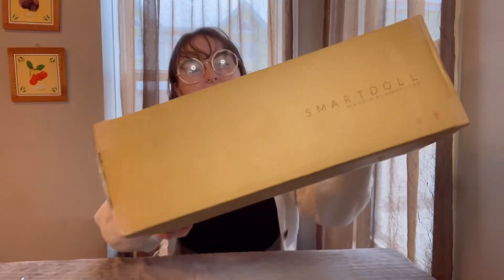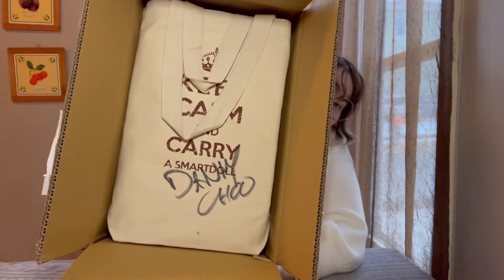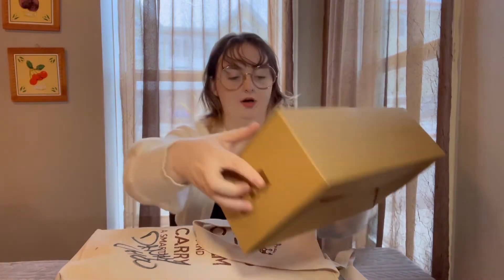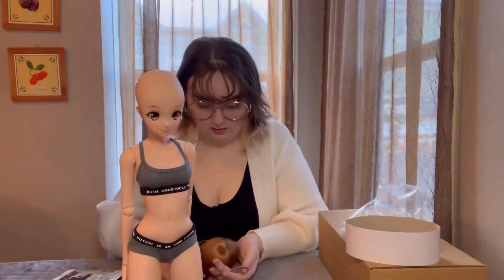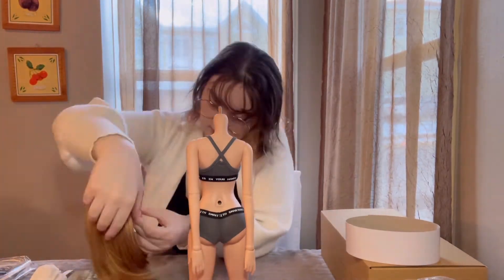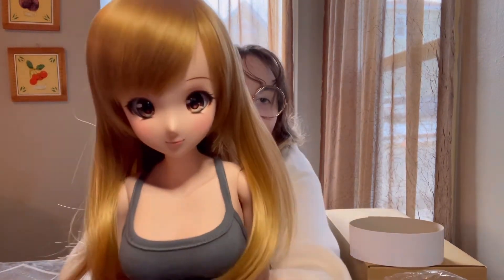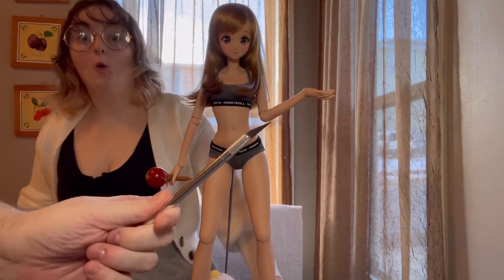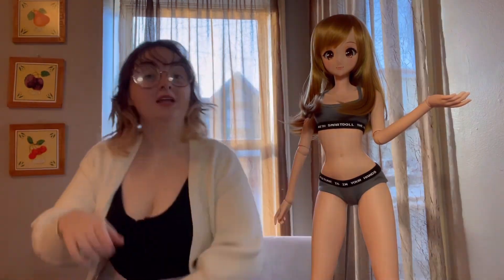Mirai Smart Doll Unboxing + @DannyChoo Signature!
Smart doll Mirai unboxing. Had lots of fun opening her and special thanks to danny for being awesome!!